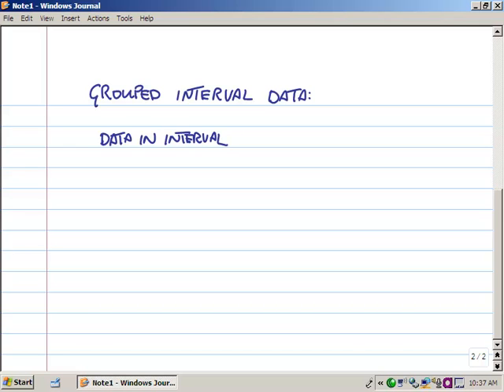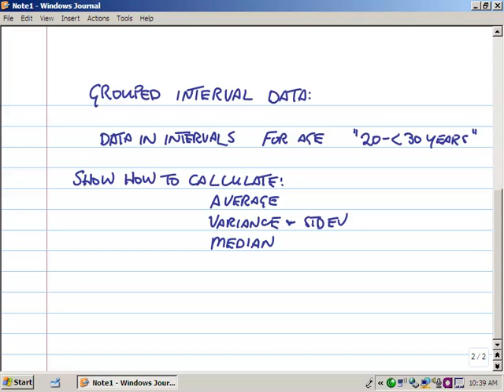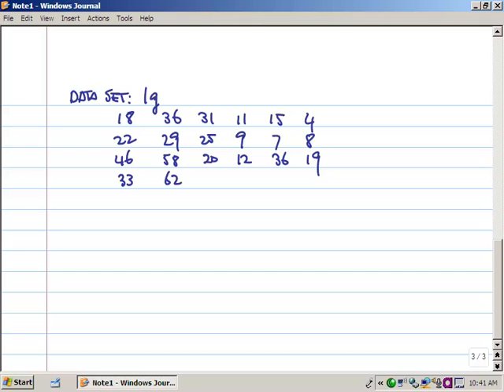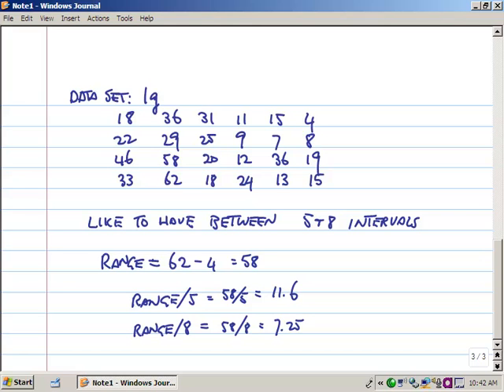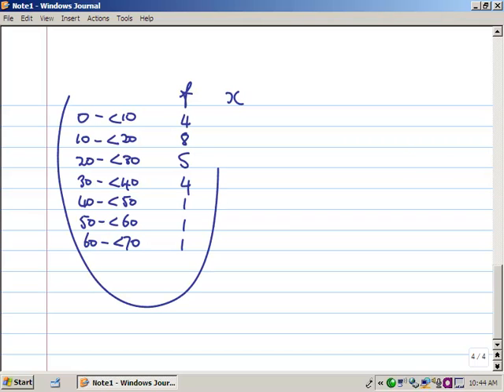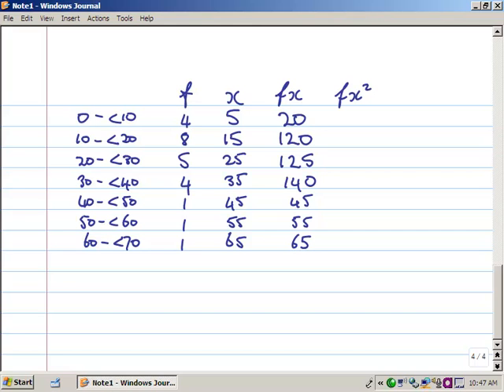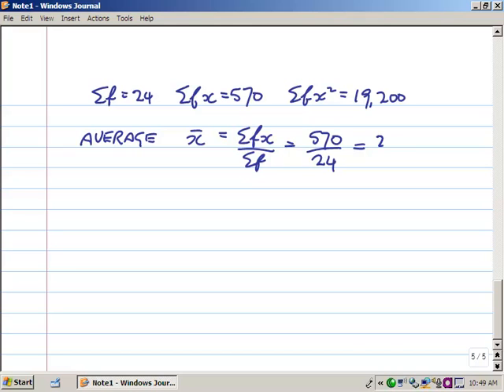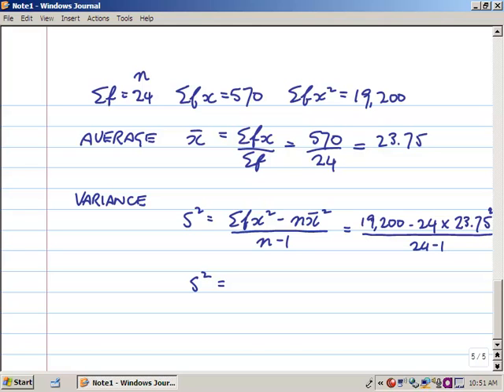QM214: Module 1: 10: Video 4: Part 1/3